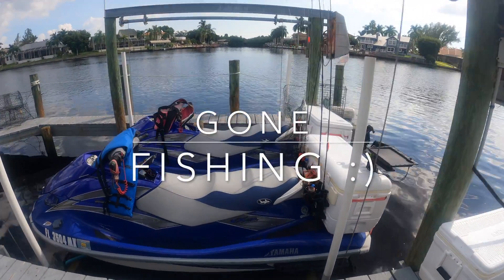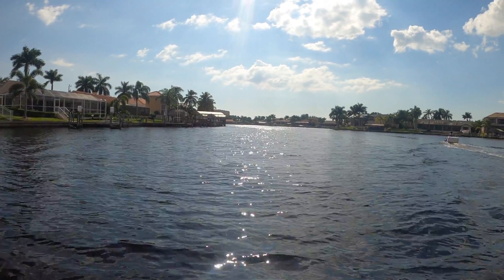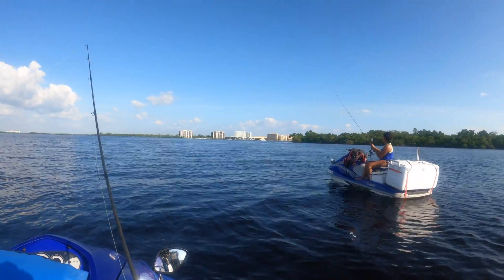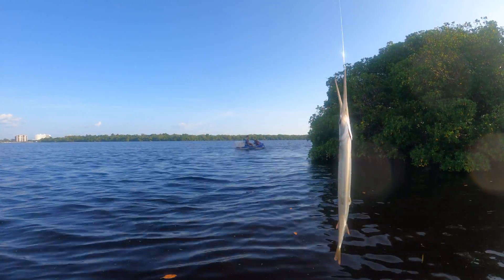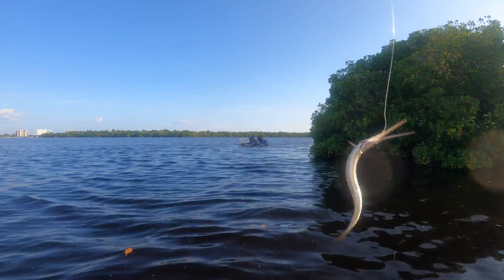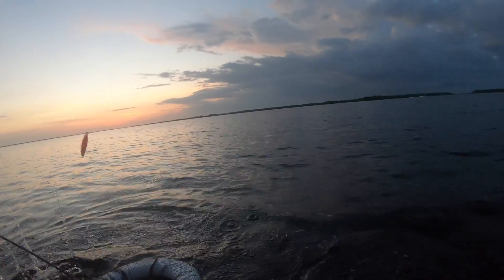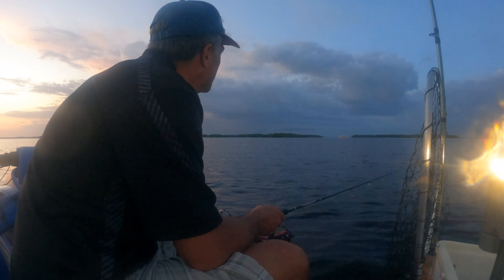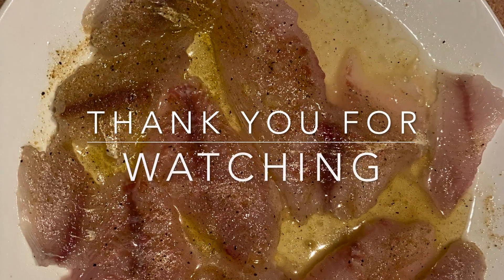Gone fishing for a day, enjoying the shores of Ft Myers and Sanibel area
How to fish the shores of Sanibel, Cape Coral, mangroves and Ft Myers area